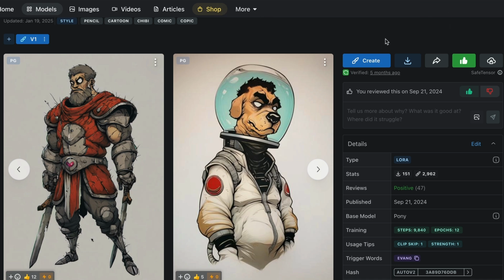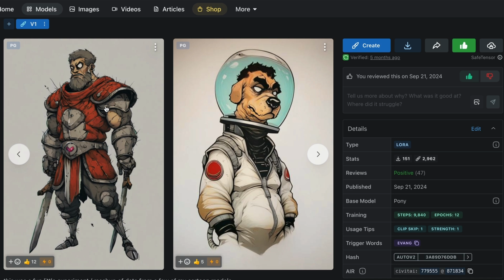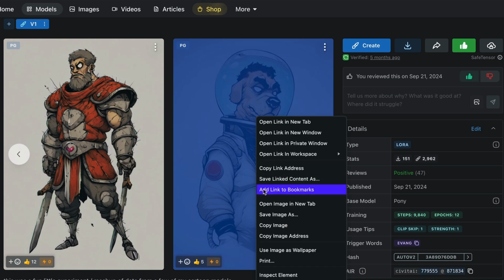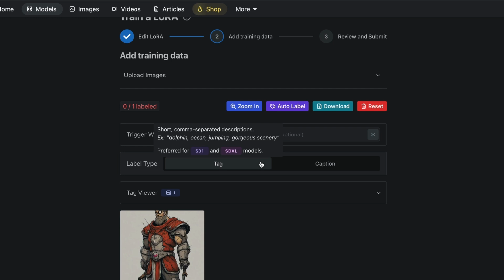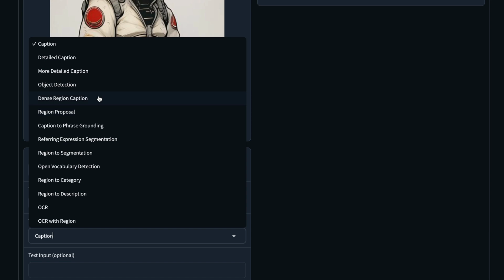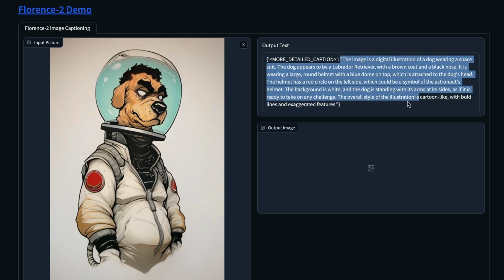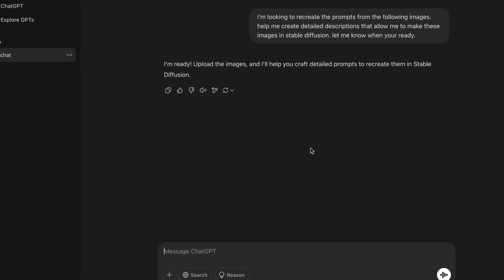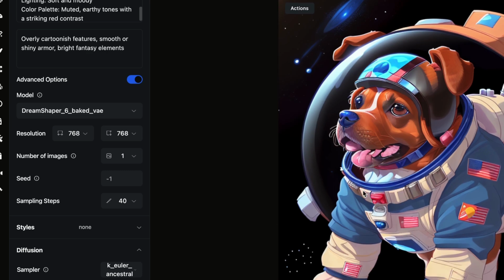Recreating Image Prompts Using POWERFUL AI Tools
Welcome to today's tutorial! In this video, I'll walk you through how to harness the power of two cutting-edge AI tools—Florence and ChatGPT—to generate detailed prompts from images. Whether you're into digital art, creative writing, or just looking to experiment with AI, this step-by-step guide is perfect for you.

What You'll Learn:

Introduction to the Tools:
Discover the capabilities of Florence and ChatGPT, two powerful AI-driven platforms that can transform your images into rich, descriptive prompts.

Step-by-Step Process:
Follow along as I demonstrate how to input your images and use these tools to extract detailed descriptions. I’ll cover all the essential steps and share tips for refining your prompts to get the best results.

Practical Applications:
Learn how these detailed prompts can enhance your creative projects, whether you're crafting stories, designing artwork, or developing content.

Tips & Tricks:
Get insights into optimizing your workflow with these AI tools, including best practices for prompt engineering and troubleshooting common issues.

If you enjoy learning new AI techniques and want to elevate your creative process, be sure to hit the like button, subscribe, and leave a comment below with any questions or thoughts. Let’s dive into the world of AI-powered creativity and unlock new possibilities together!